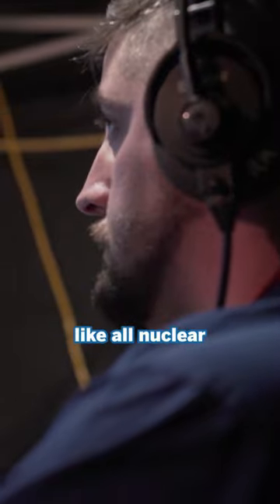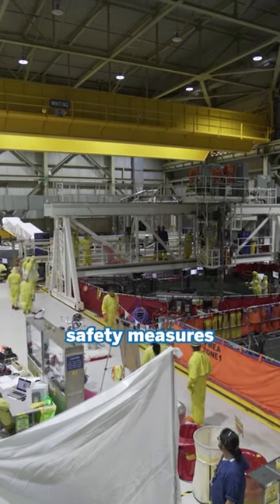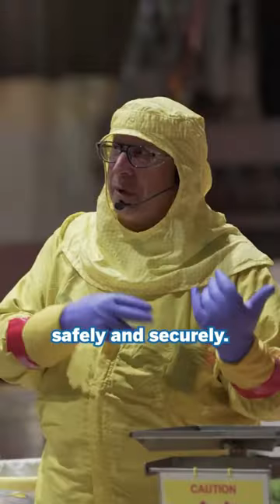What happens to spent nuclear fuel?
Constellation is the nation’s largest producer of carbon-free energy and the leading competitive retail supplier of power and energy products and services for homes and businesses across the United States.

Already the lowest carbon emitter of any major investor-owned U.S. generator, we have set a goal to eliminate 100 percent of our greenhouse gas emissions by leveraging innovative technology and enhancing our diverse mix of hydro, wind and solar resources, paired with the nation’s largest carbon-free nuclear fleet. Our family of retail businesses serves approximately 2 million residential, public sector and business customers, including three-fourths of the Fortune 100.